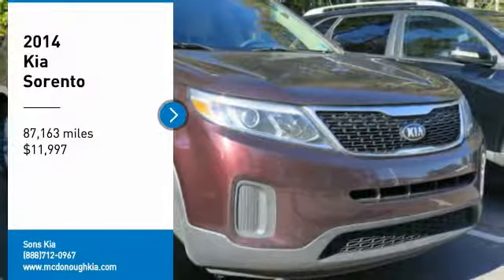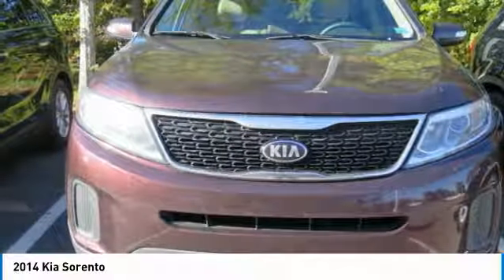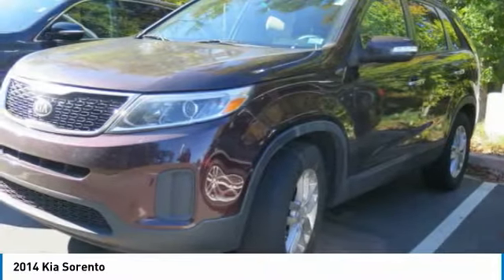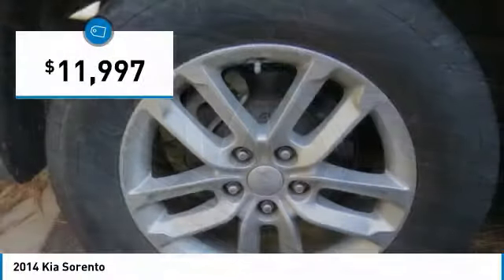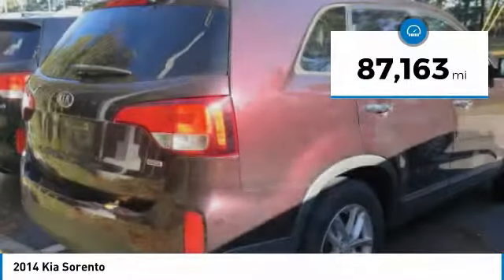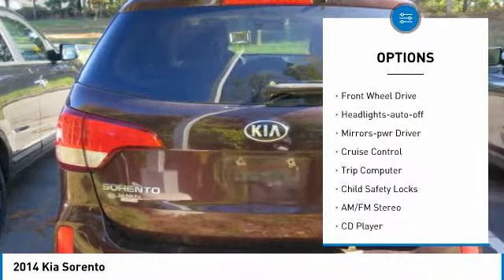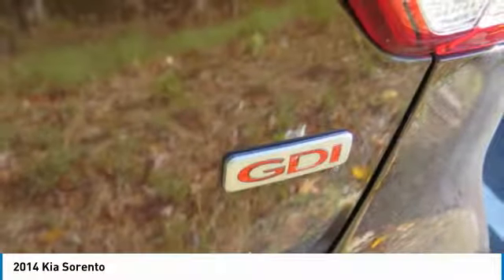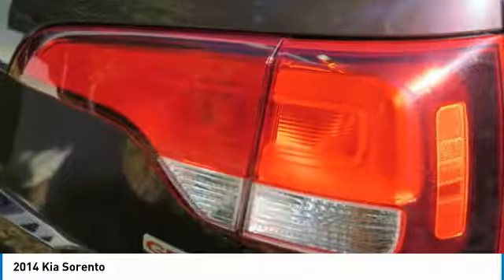2014 Kia Sorento McDonough GA P2007A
2014 Kia Sorento

Sons Kia
100 Sons Drive

Dark Cherrybr2014 Kia Sorento LXbrFWDbr6-Speed Automatic with Sportmaticbr2.4L I4 DGI DOHC Dual CVVTbrCLEAN AUTO-CHECK NO DAMAGE, LOCAL TRADE-IN. Our Certified Team uses real-time Internet price comparisons to constantly adjust prices to provide ALL BUYERS The BEST PRICE possible. We do not mark them up, to mark them down! We utilize state-of-the-art technology to constantly monitor pricing trends in order to offer our shoppers the best competitive pricing and value.With our in house 3 month / 3 thousand mile powertrain and The name to trust in the Atlanta Market Sons will treat you like family. Recent Arrival!br20/26 City/Highway MPG Awards:br  * 2014 IIHS Top Safety Pick   * 2014 KBB.com 10 Most Affordable 3-Row Vehicles   * 2014 KBB.com 10 Best SUVs Under $25,000   * 2014 KBB.com Brand Image Awards Our Certified Team uses real-time Internet price comparisons to constantly adjust prices to provide ALL BUYERS The BEST PRICE possible. We do not mark them up, to mark them down! We utilize state-of-the-art technology to constantly monitor pricing trends in order to offer our shoppers the best competitive pricing and value.With our in house 3 month / 3 thousand mile powertrain and The name to trust in the Atlanta Market Sons will treat you like family. Reviews:br  * If you like the idea of maximizing your infotainment and seating capabilities while keeping vehicle size and price in check, you're going to like the more refined, mostly new 2014 Kia Sorento. Source: KBB.combr  * Plentiful standard and optional features; quiet and comfortable ride; superior tech interface; powerful V6; available third-row seat; lengthy warranty. Source: Edmundsbr  * The new 2014 Kia Sorento is a world-class crossover that provides an outstanding combination of design and performance. Redesigned for 2014 the Sorento's 191-hp 2.4L Gasoline Direct Injection 4-cylinder engine and all-new available 290-hp 3.3L GDI V6 engine both deliver outstanding performance. A 6-speed automatic transmission operates with smooth, seamless efficiency and its Sportmatic design allows you to choose between automatic shifting and, for a sportier experience, clutch-free manual shifting. The Sorento provides an exceptionally smooth and quiet ride along with precise handling, thanks to its unibody design and all-new suspension system. The Sorento's spacious cargo area provides exceptional versatility. Its 40/20/40 split-folding second-row seats and available 50/50 split-folding third-row seats let you carry up to 7 passengers, cargo, or both. Interior features available include ventilated driver and front passenger seats that circulate cool air through the seat leather, heated front seats and second-row seat outboard cushions, panoramic sunroof and power sunshade, and second row sunshades. The Sorento's fine craftsmanship and luxury features let you travel in style and comfort. Available features include a heated steering wheel, a voice-command navigation system with rear-camera display, blind-spot detection, push-button start, and the innovative UVO infotainment system which lets you use your compatible cell phone to make hands-free calls, receive and respond to text messages, listen to streaming audio, and play your favorite song, artist or genre of music all by giving a single voice command. An advanced airbag system helps to protect the driver and passengers with front, side and side curtain airbags. The front seats feature active headrests and seat-belt pretensioners. Sorento wraps you in a protective, high strength steel reinforced body that helps minimize damage, absorb impact energy and protect you in case of collision. Source: The Manufacturer Summary